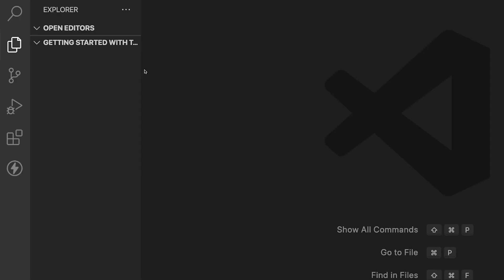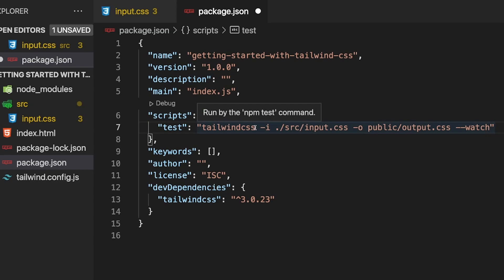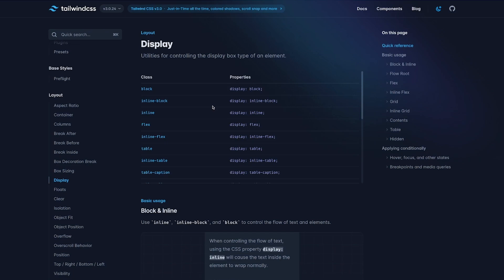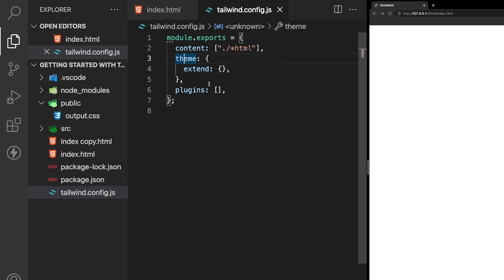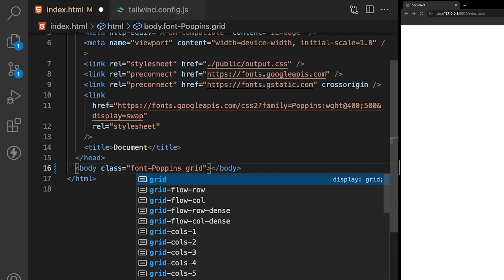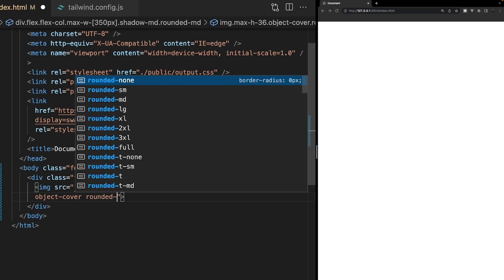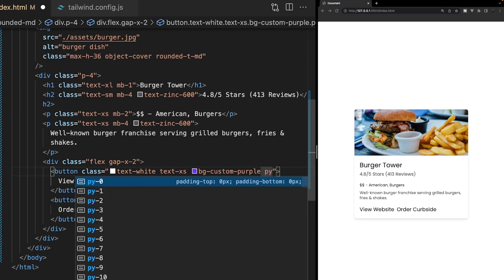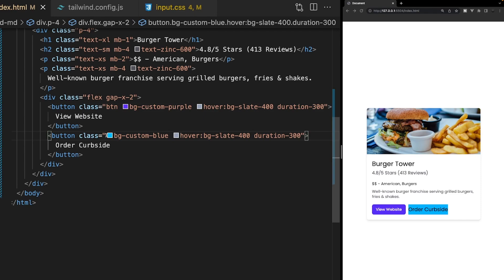Get Started With Tailwind CSS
In this video i'll show you how to get set up with Tailwind CSS and create your very first component using this very popular framework!

Timestamps:
0:00 Introduction
0:48 Install Tailwind CSS
4:50 Set up Environment
5:30 Understanding Tailwind Docs
7:49 Adding Custom Configuration
9:50 Tailwind CSS IntelliSense
10:20 Building Card Component
16:44 Adding Modifiers/Variants (hover, focus, focus-within, etc)
17:48 Global Styles with the @apply Directive